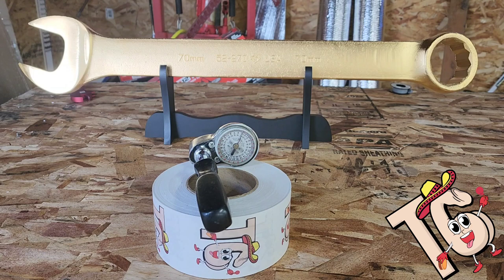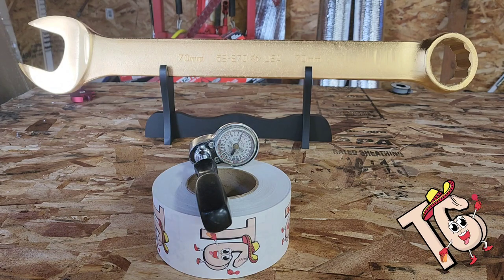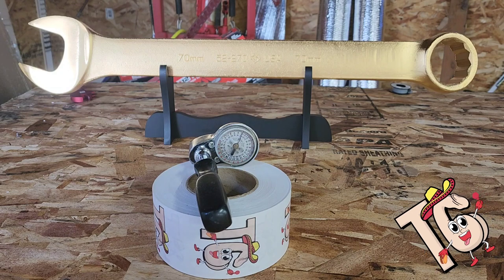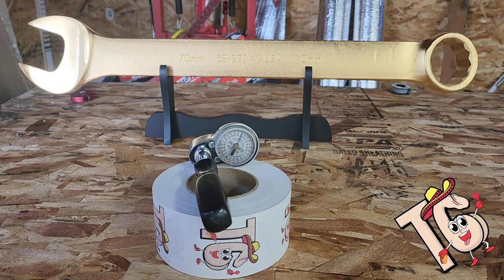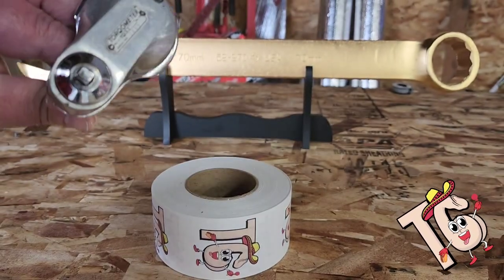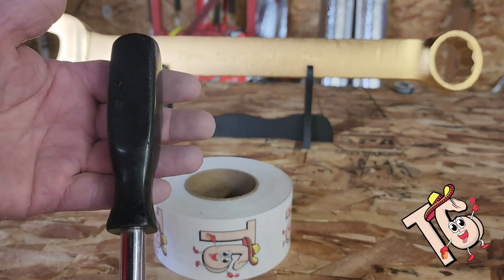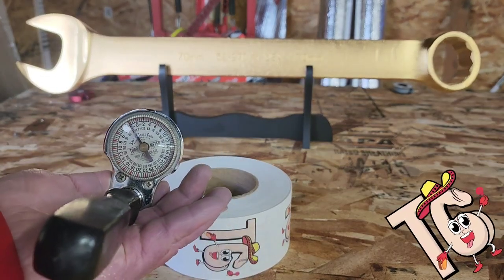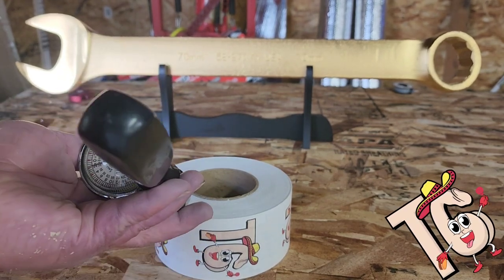Snap On, Vintage 1/4" torque meter.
Another great tool given to me from my neighbors Erna and Dwayne.